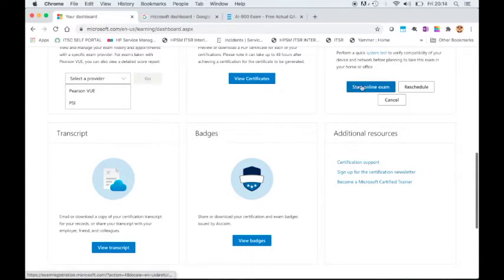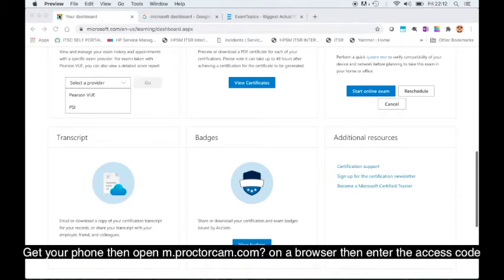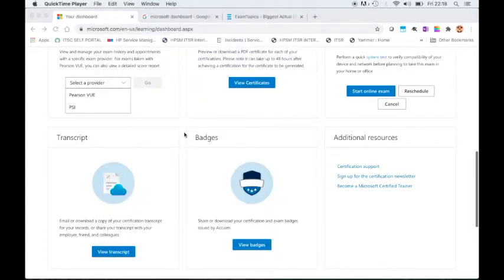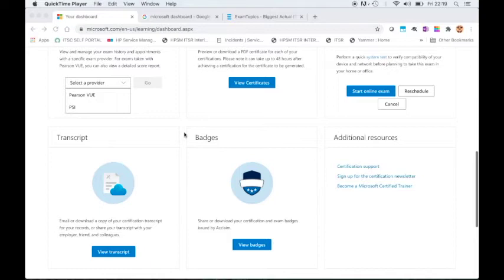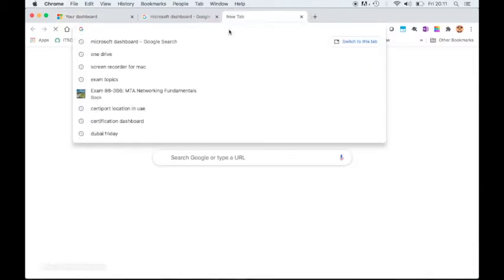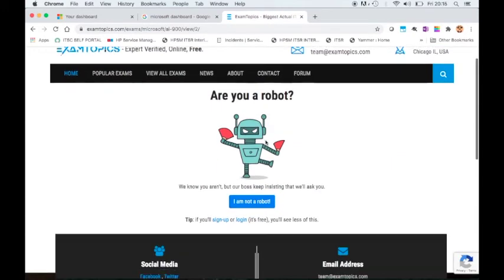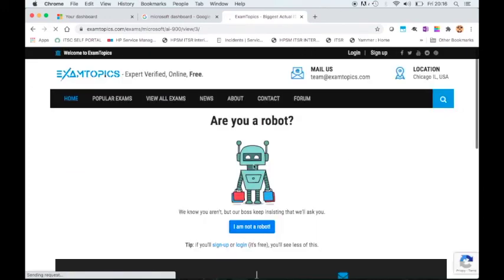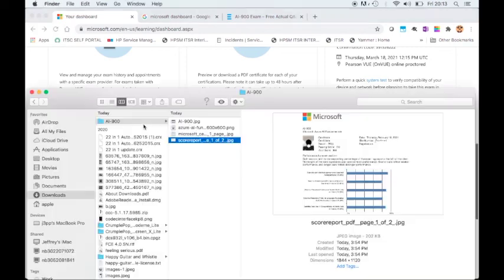Microsoft Certified Azure AI Fundamentals AI-900 Certification Exam Online Passed 18 February 2021.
Sharing my experience with taking the Microsoft AI Fundamentals AI-900 Certification from my office. I passed the test on 18 February 2021. Also sharing below the free dumps that I used to prepare for the exam. I got 55 questions all multiple choice. Scored 844.

FREE DUMPS
Exam Topics

MICROSOFT LEARNING DASHBOARD - Where you can start your exam and download your Microsoft certification badges, certificate, score report (you will be redirected to PearsonVUE site) and transcript.